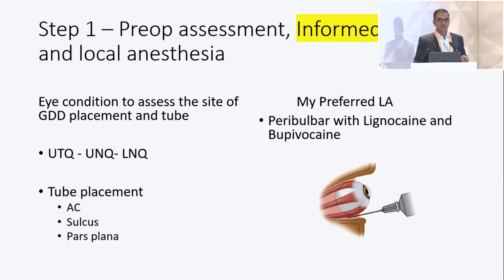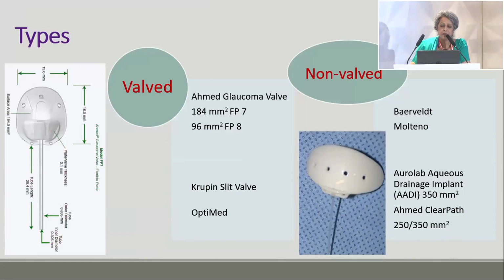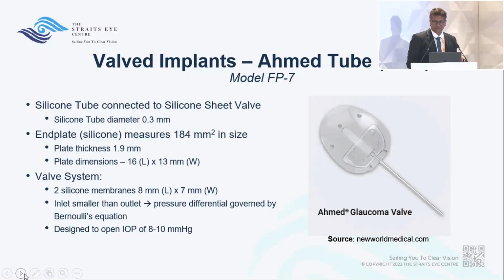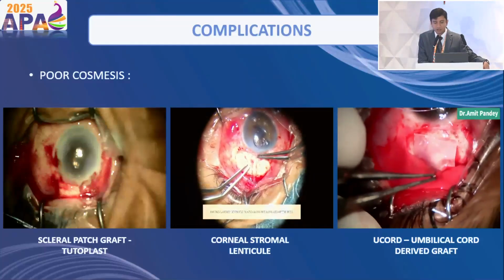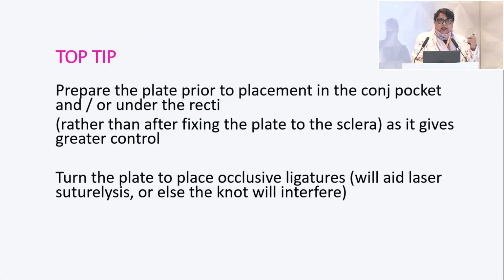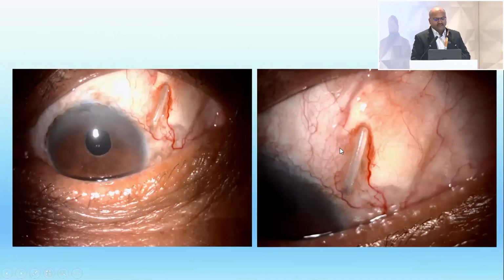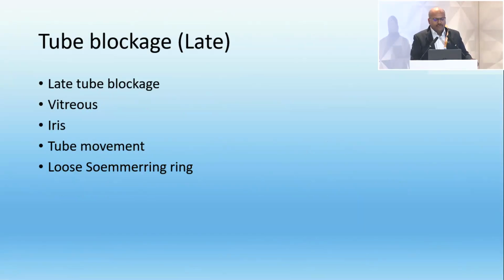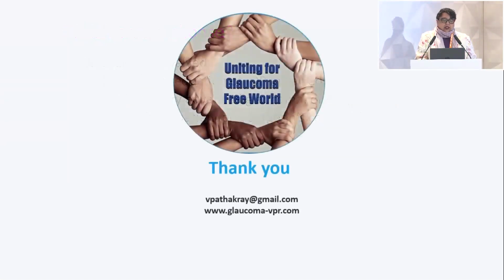AIOS2025-IC321-To tube or not to tube